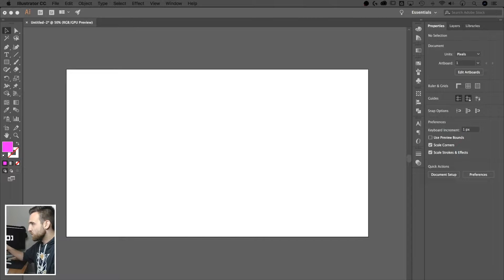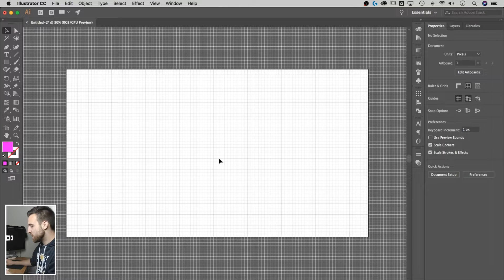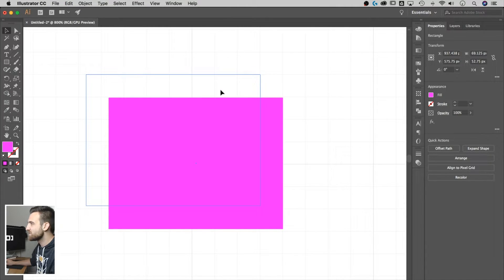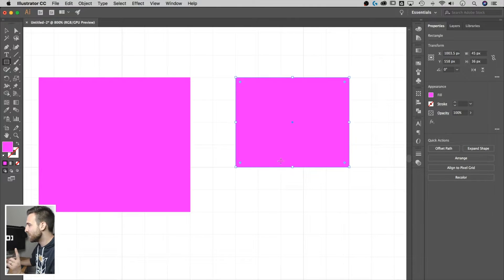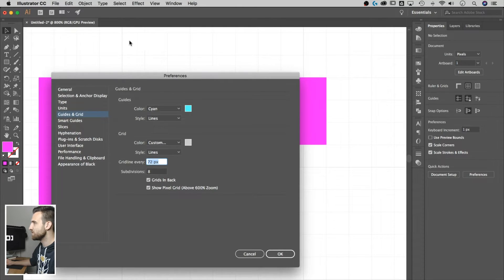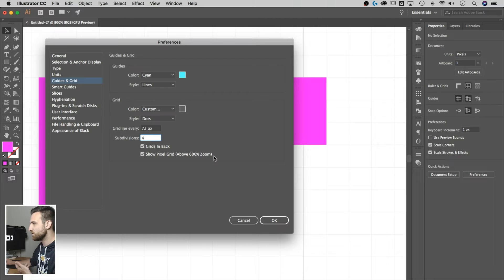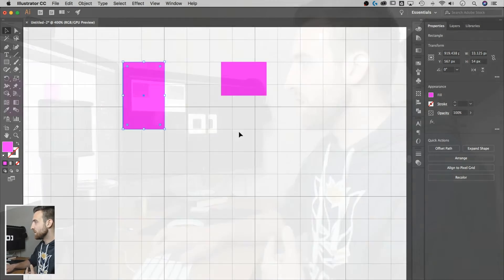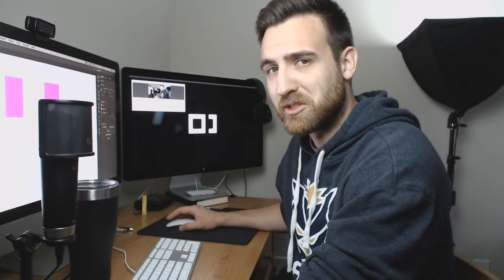How to Snap to Grid | Illustrator Tutorial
In this Illustrator tutorial, learn how to snap to grid and create pixel-perfect artwork.